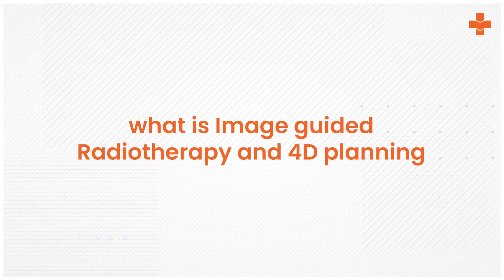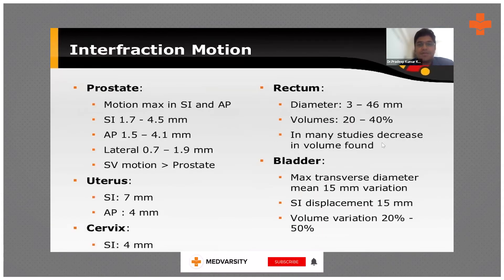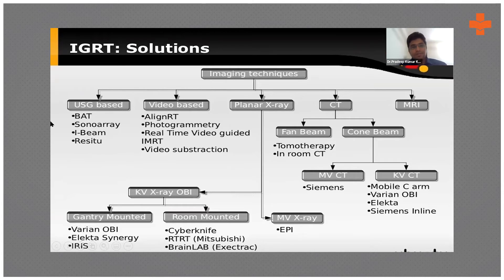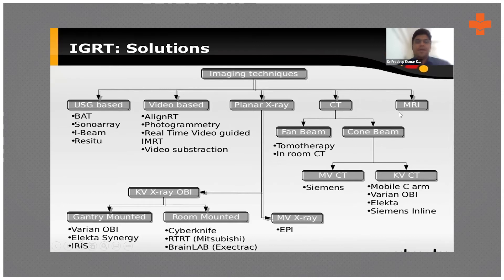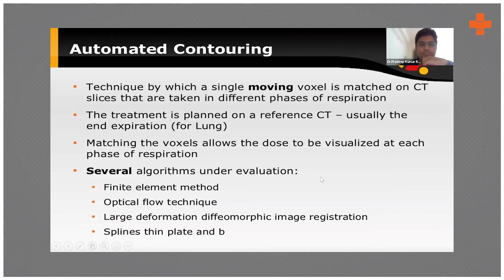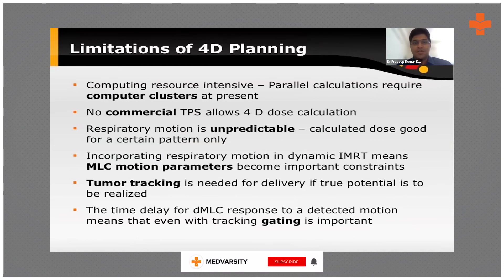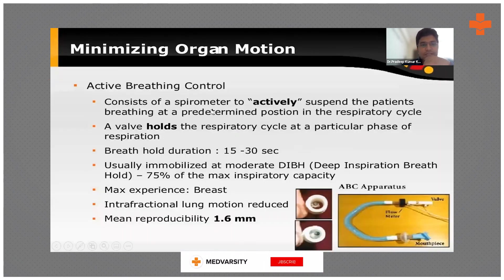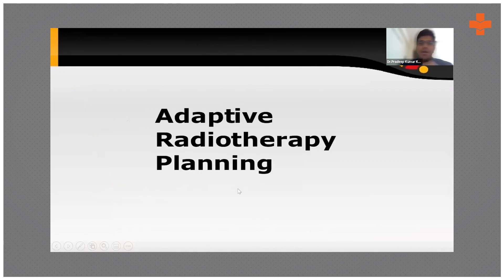what is Image guided Radiotherapy and 4D planning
The aim of Image-Guided Radiation Therapy (IGRT) is to improve the precision and accuracy of radiation therapy delivery. A better understanding of the location, size, and shape of tumors before and during treatment. Radiation dosages that are higher and more targeted could improve tumor control.

Dr. Pradeep Kumar Karumanchi, Consultant Radiation Oncologist, Yashoda Hospitals briefly explains Image guiding radiotherapy and 4D planning.